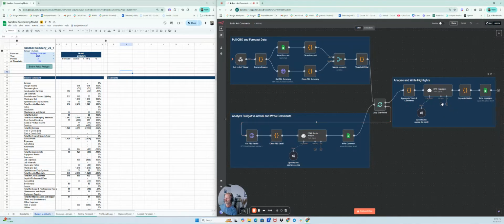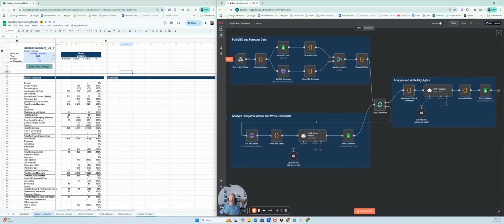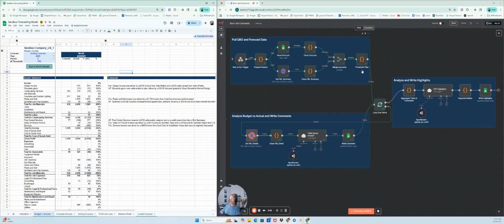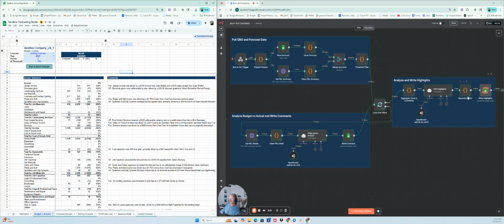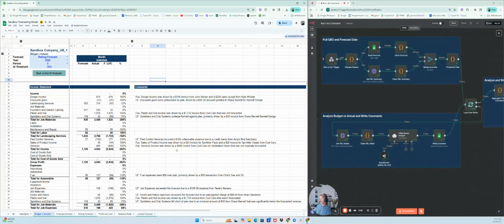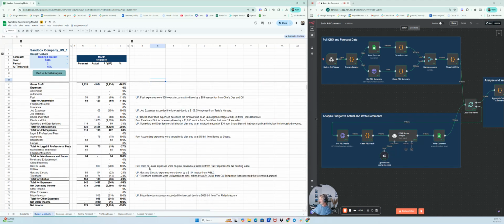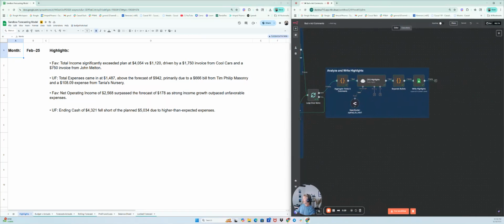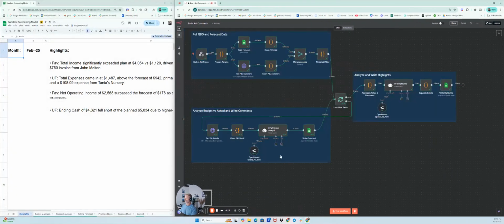▶️AI Crushes Bud v Act Analysis in Seconds! | n8n + QBO Automation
In this quick demo, I’ll show you how I built an AI-powered n8n workflow that transforms a multi-hour budget vs. actual deep-dive into a few second magic trick.

🔍 What you’ll see:

 - Pulling forecast vs. actual P&L data from Google Sheets & QuickBooks

 - Filtering for material variances

 - Drilling into transaction-level detail via QuickBooks API

 - Generating one-sentence AI commentaries per account

 - Aggregating top-line totals and crafting executive “CFO Highlights”

⚡️ Why it matters:

 - Saves hours of spreadsheet wrangling—now it runs in under 60 seconds

 - Frees finance teams to focus on insights, not data prep

 - Easily customizable for any budget vs. actual process